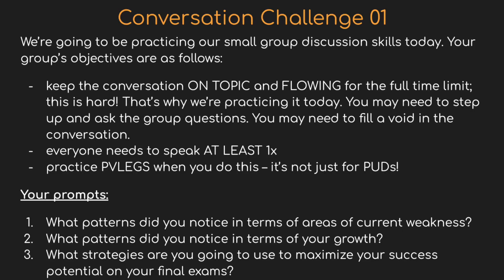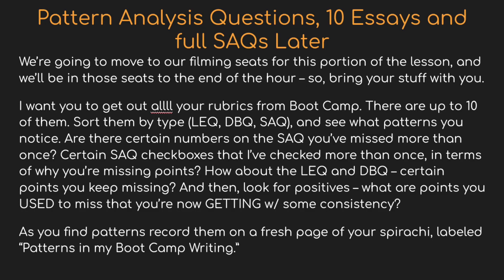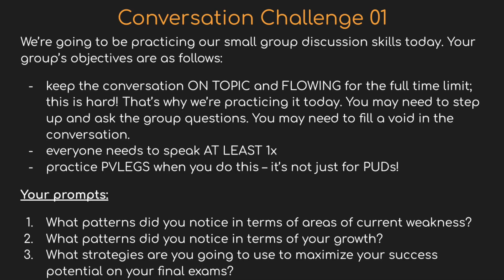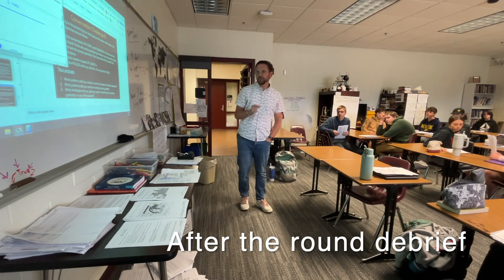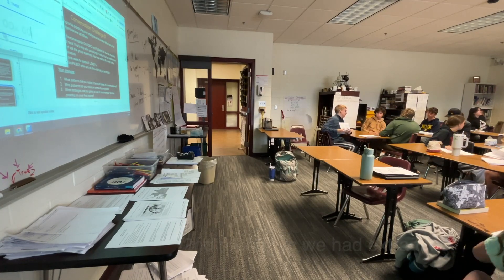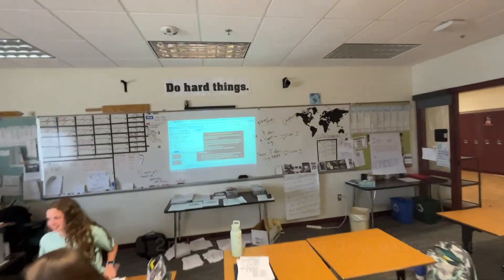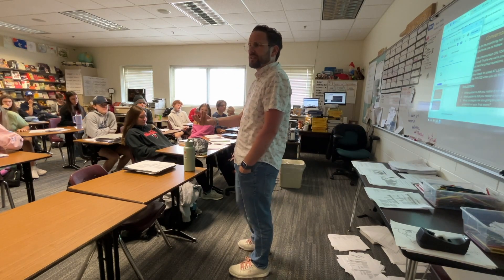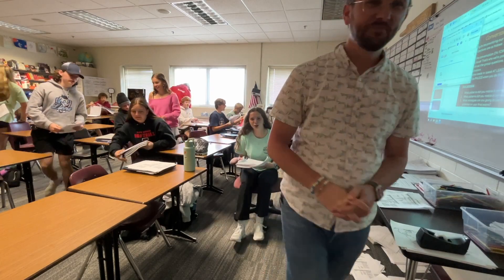How to Use CONVERSATION CHALLENGE to Boost Student EFFICACY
⭐️DIG DEEPER⭐️

📖 BEST-SELLING BOOKS
Beloved by teachers in dozens of countries, here is my best-selling book on student motivation: The Will to Learn: How to Cultivate Student Motivation Without Losing Your Own

And here is its prequel, also a best-seller: These 6 Things: How to Focus Your Teaching on What Matters Most

🎤 I VISIT SCHOOLS AND SPEAK AT CONFERENCES
I travel to schools and organizations around the country; bring me to yours.